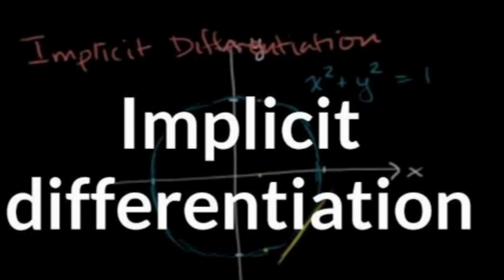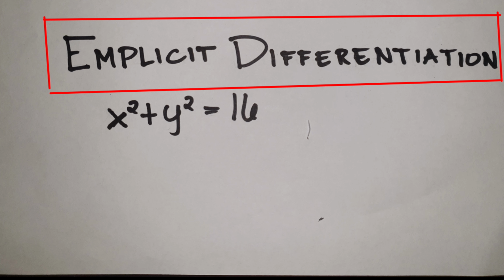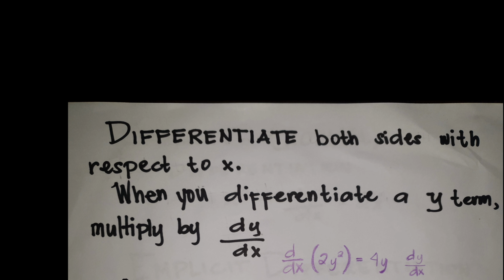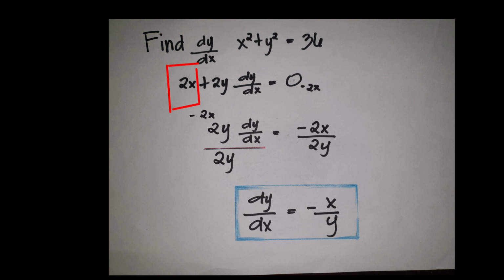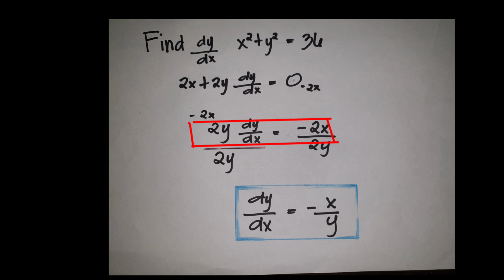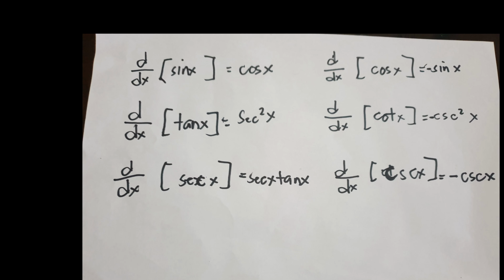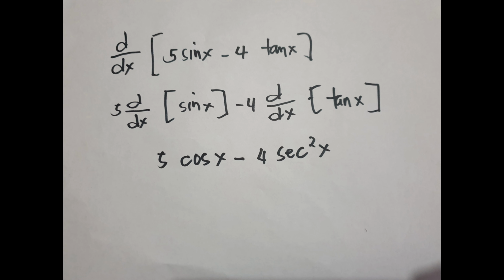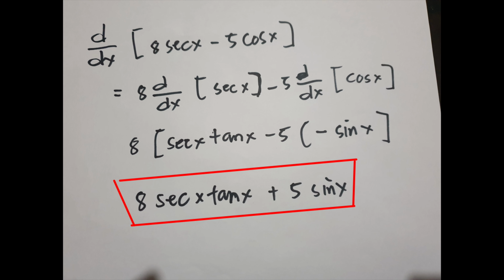IMPLICIT DIFFERENTIATION AND DERIVATIVES OF TRIGONOMETRIC FUNCTIONS